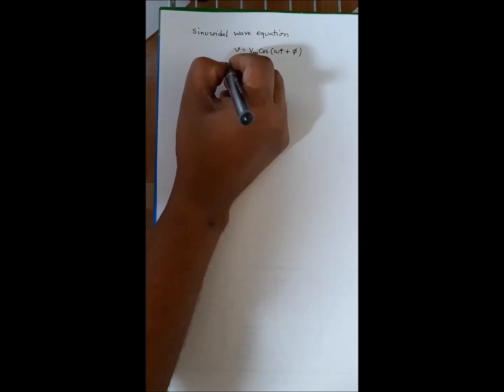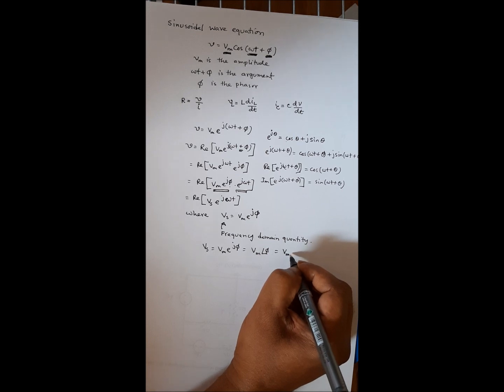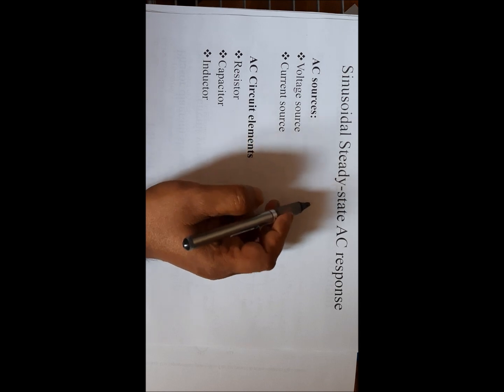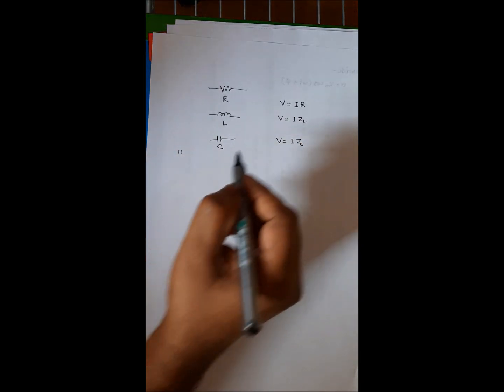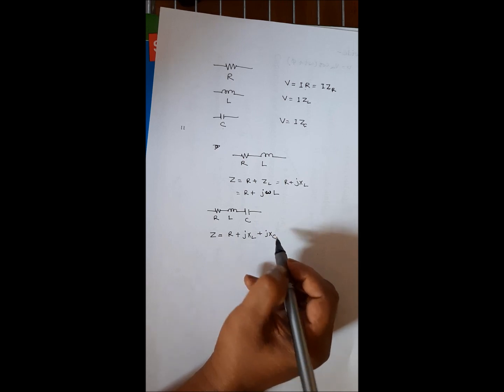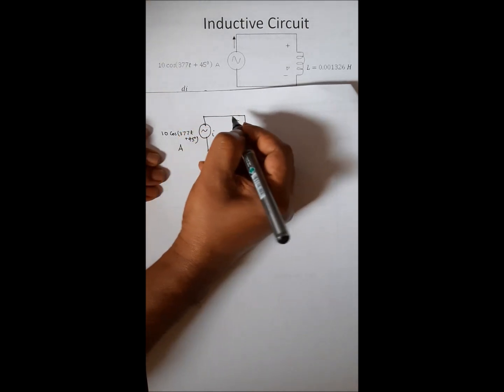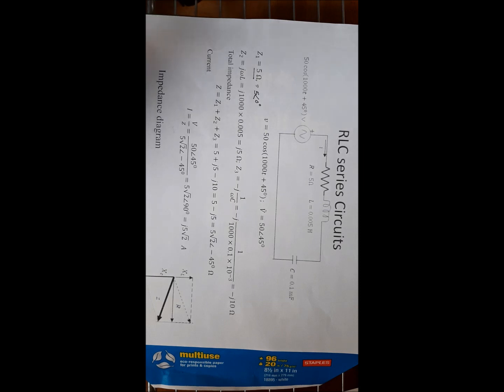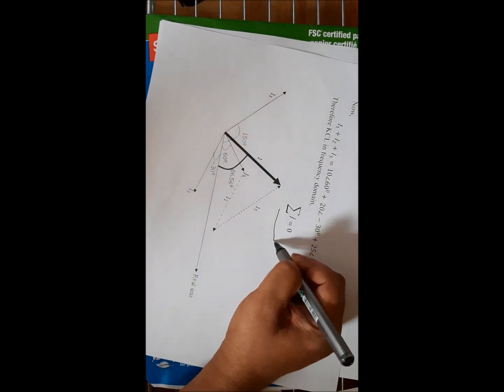Lecture 19 AC circuits Basic Concepts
Frequency domain, series and parallel ac circuits.